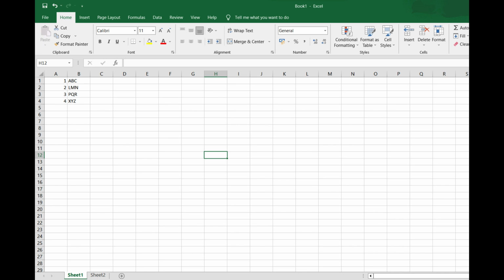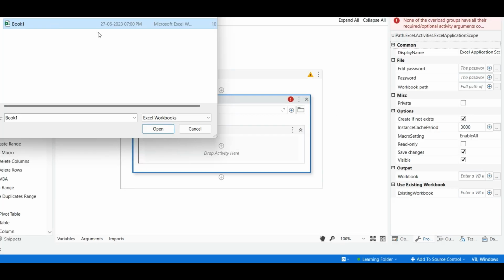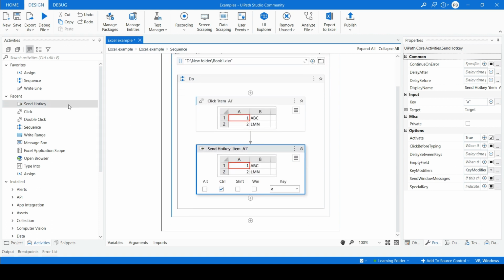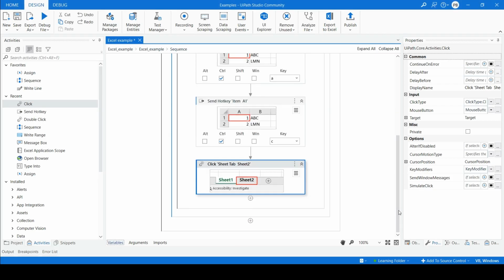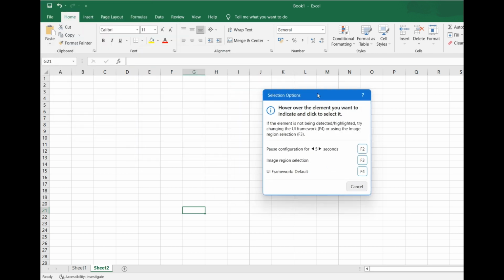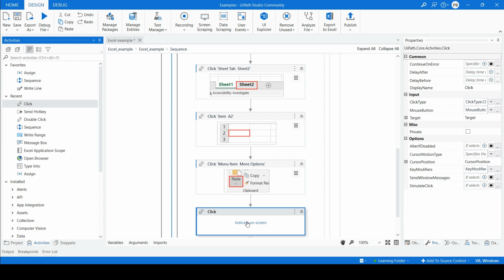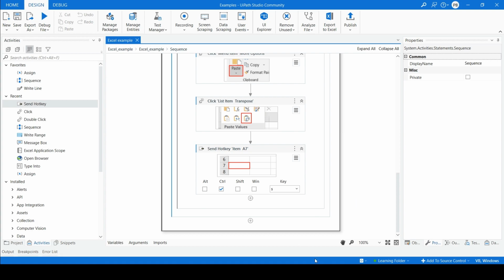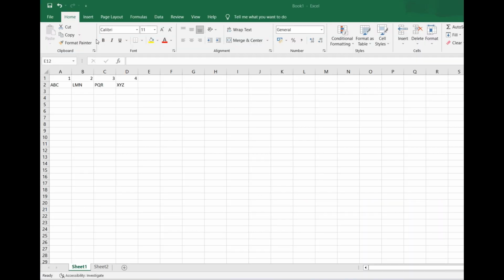Transposing data In Excel - UiPath Studio (No code or use of loops!)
Transposing data In Excel through UiPath Studio
transposing row to column in excel
transposing column to row in excel
transposing row to column in uipath
transposing column to row in uipath
excel activities uipath
transpose in excel
transpose shortcut in excel